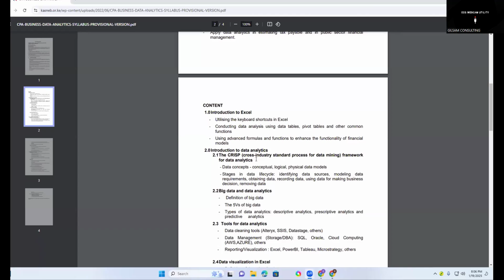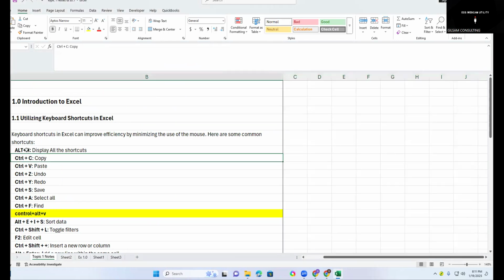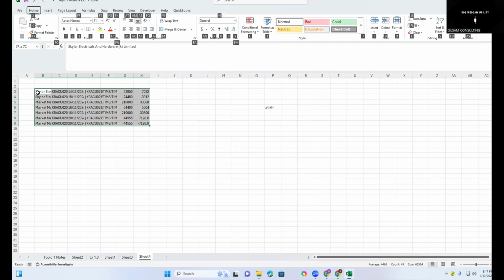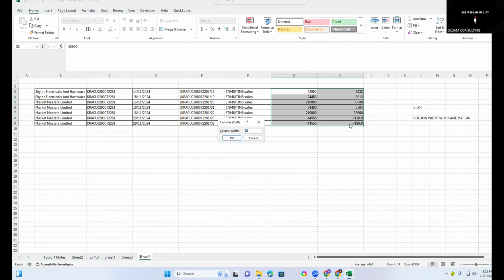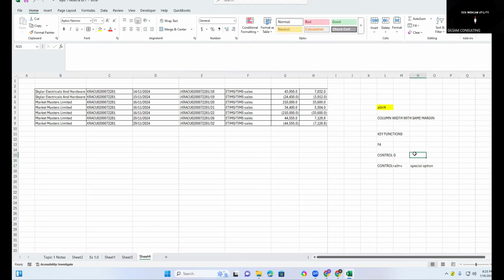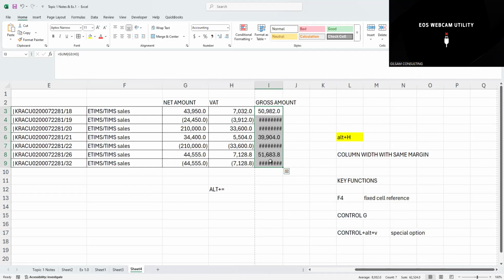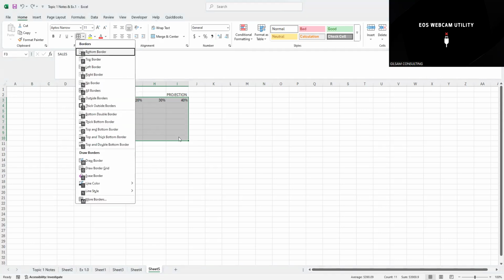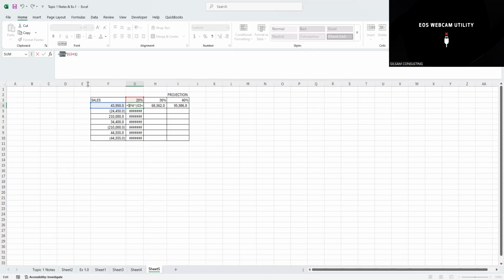INTRODUCTION TO BDA- FOR APRIL 2025 CPA EXAM BY CPA RONOH